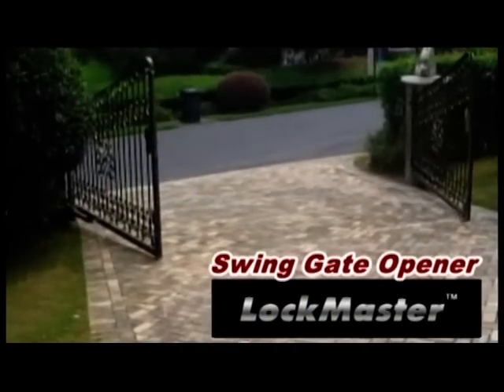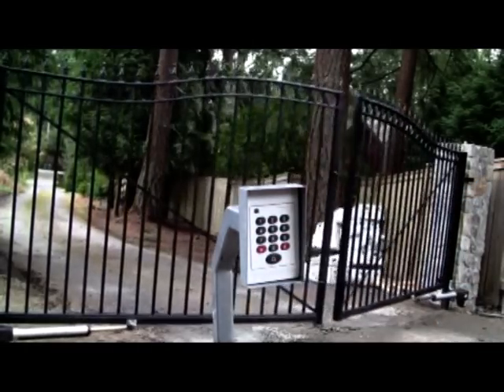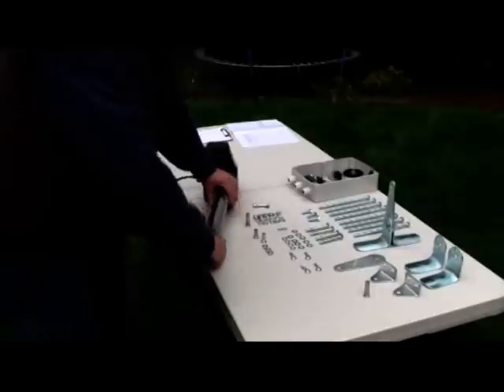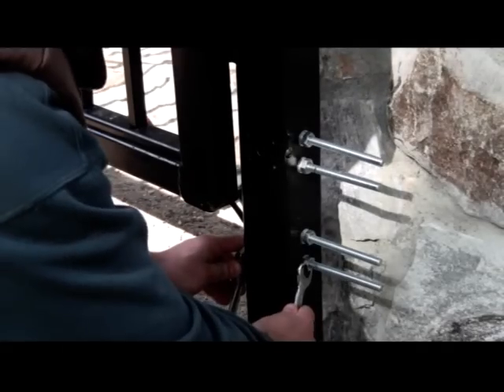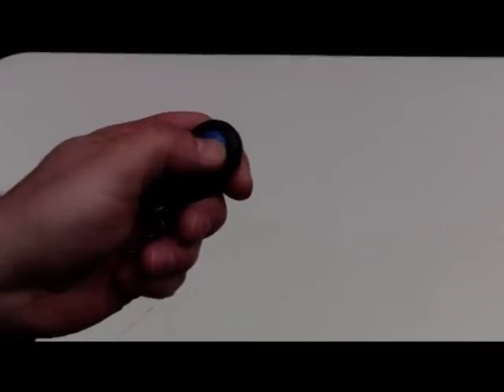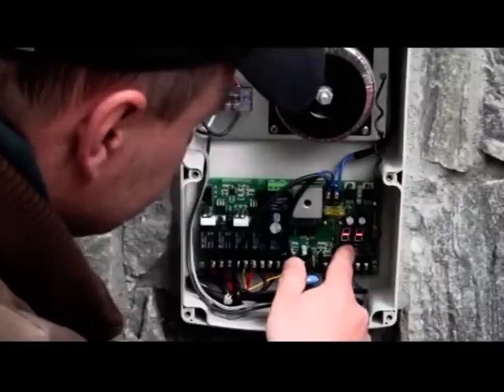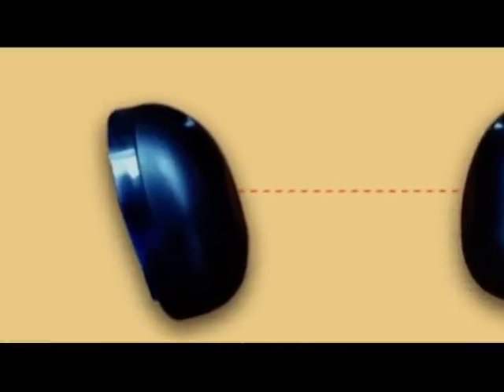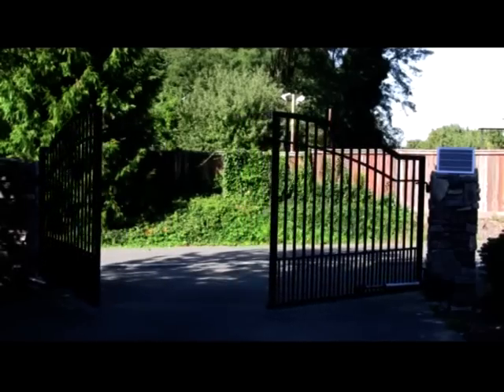How to install a swing gate opener